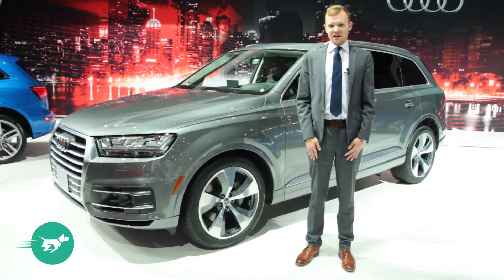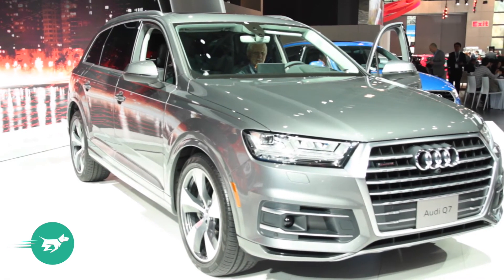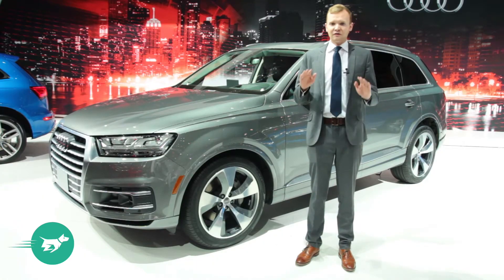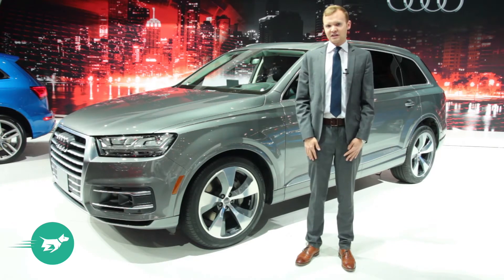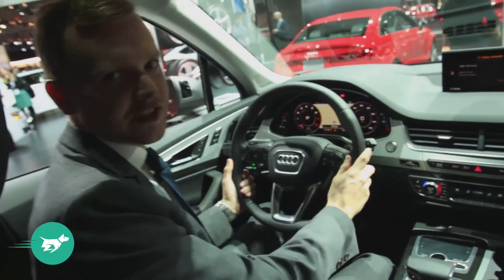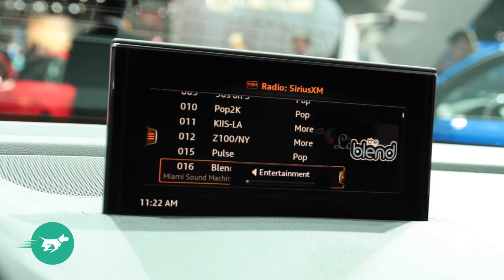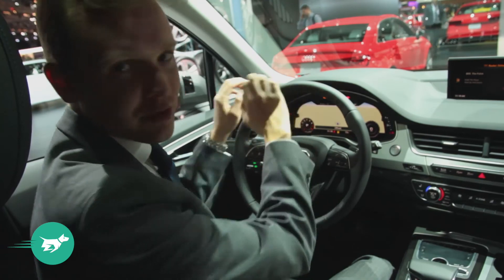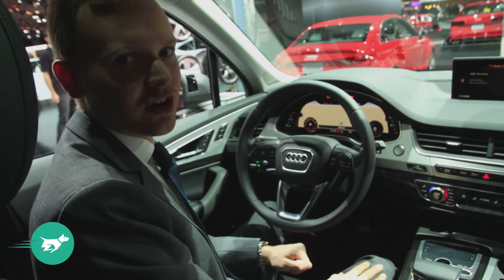2016 Audi Q7 launches in New York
The Audi Q7 makes its North American debut at the New York Auto Show. We were there.

Tom Baker from ChasingCars.com.au details the forthcoming 2015 Audi Q7 SUV at the 2015 New York Auto Show.